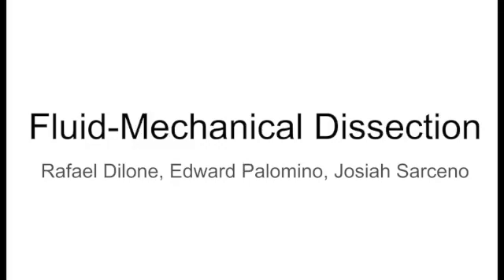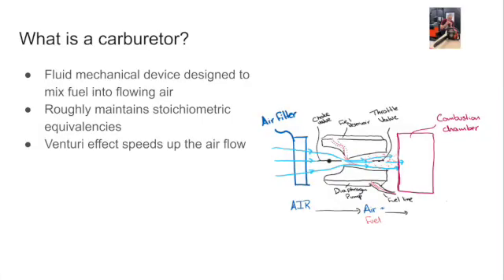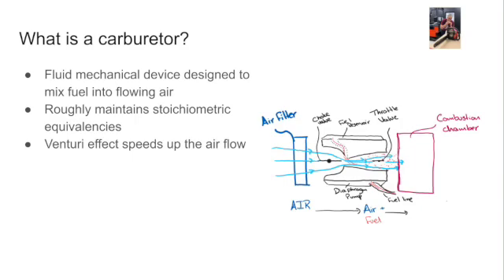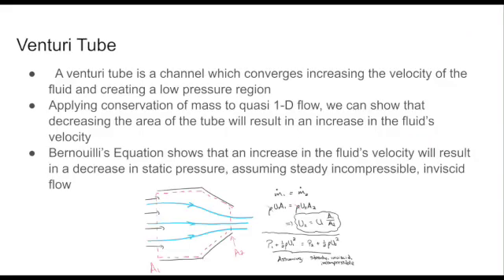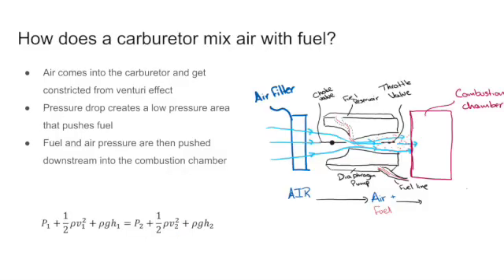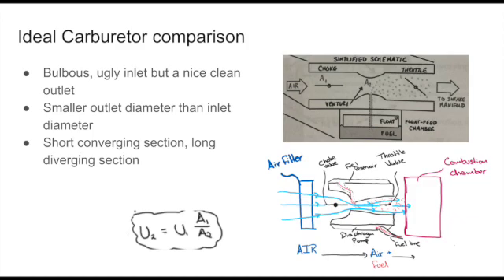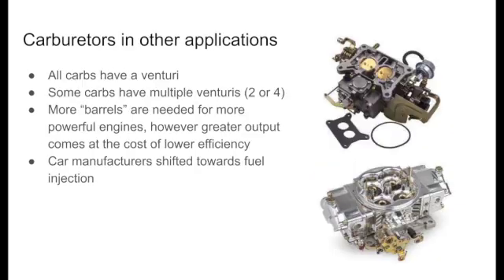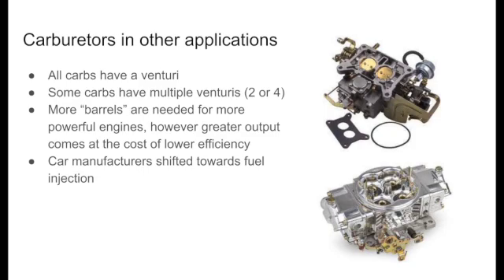MAE3230 - Team Cupid